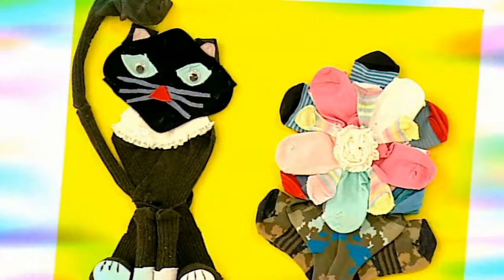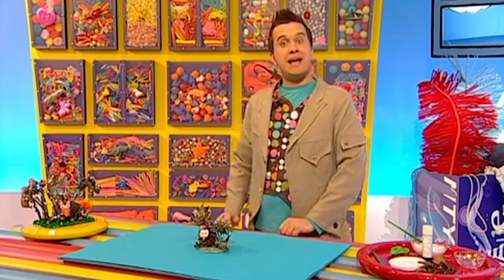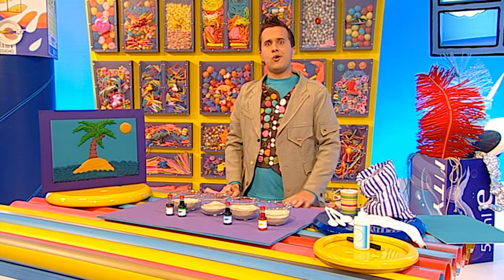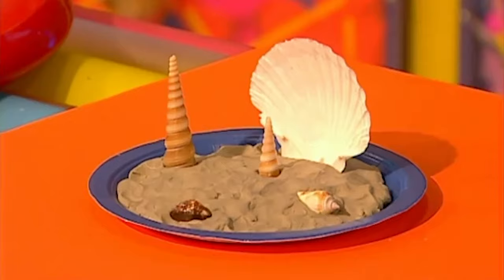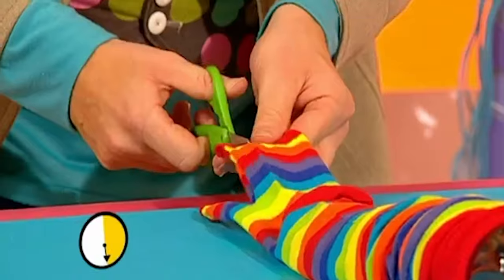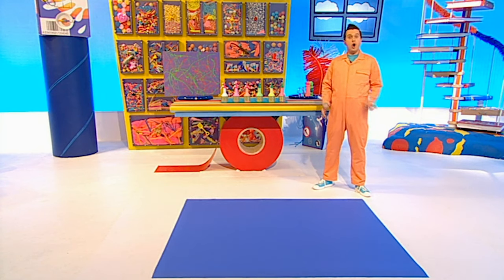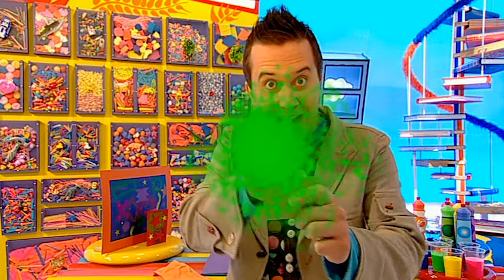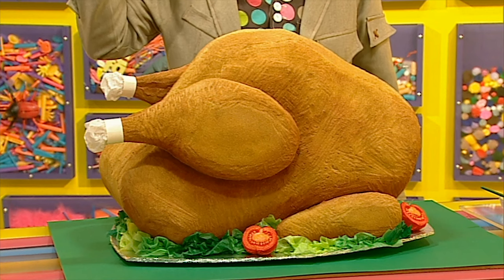UNBELIEVABLE CRAFT IDEAS FOR YOUR EVERYDAY ITEMS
Make the most out of waste at home and turn random household items into fun life hacks and cool gifts!

► For more Make ideas and step by step instructions, go

Mister Maker is the ultimate arts and crafts show for parents, guardians and children alike, where he teaches and entertains in fun and imaginative ways. An entertainment show that teaches you numerous easy arts and crafts for anybody watching. Get creative with Mister Maker and his helpers! There are lots of things to make and do. Let's get making!